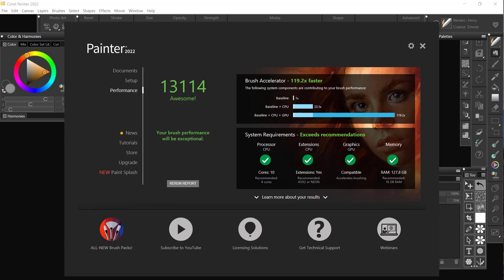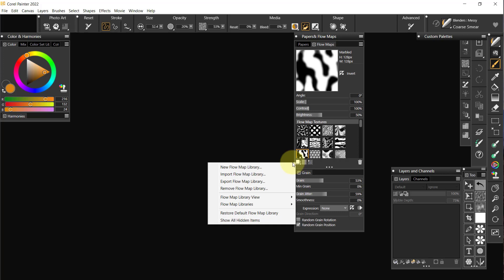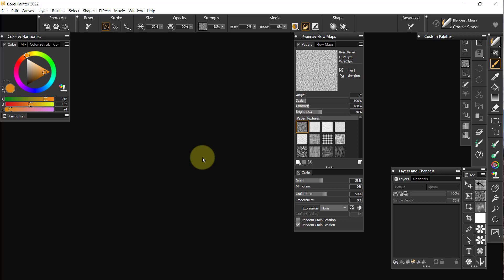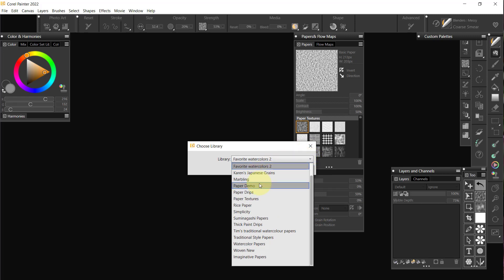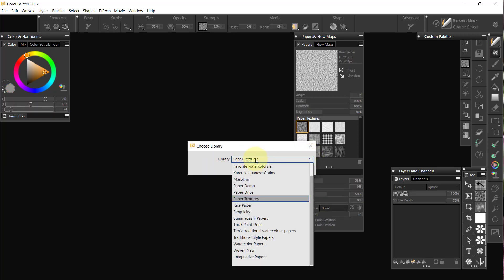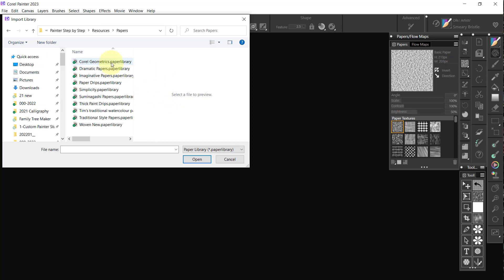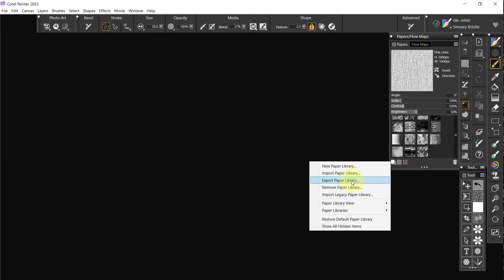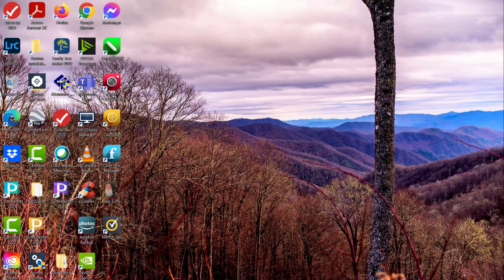001-007-Continue Layout 005